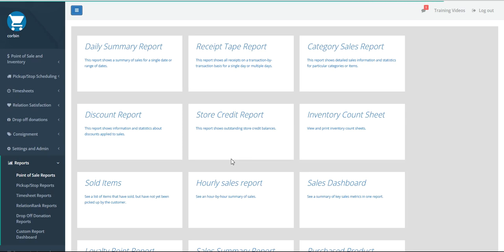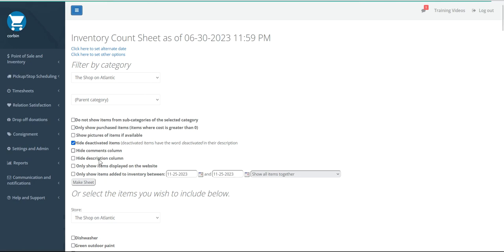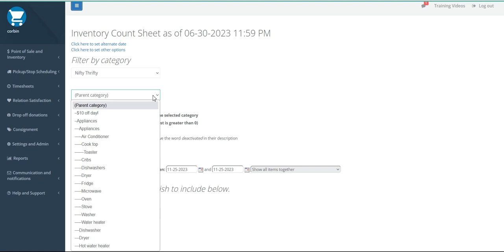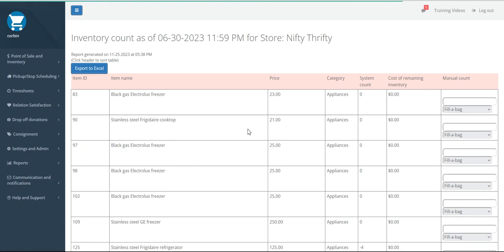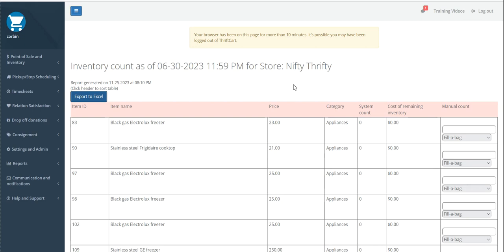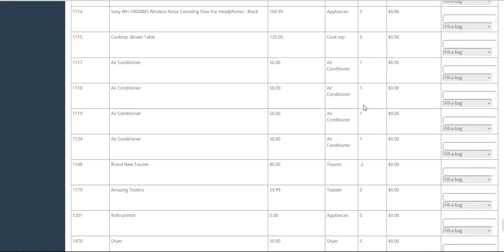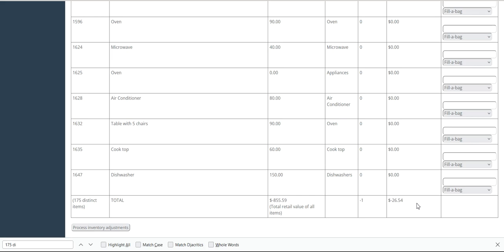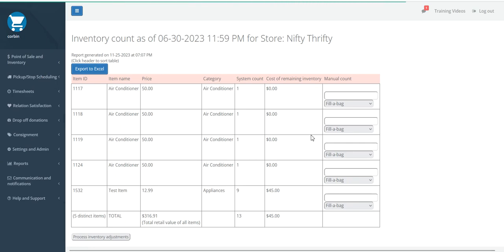Inventory Count Sheet (Part 1 of 2)